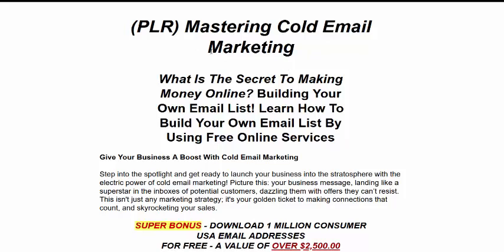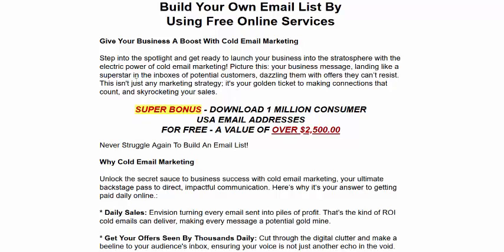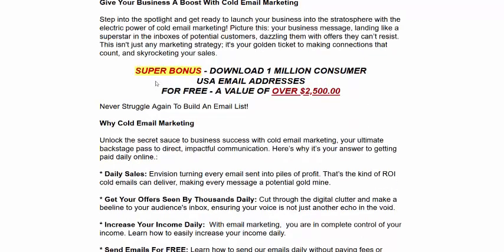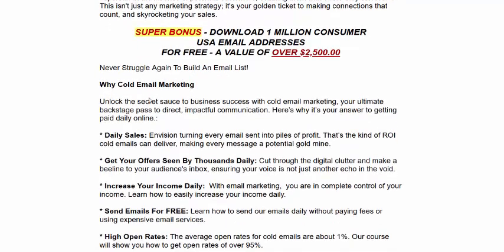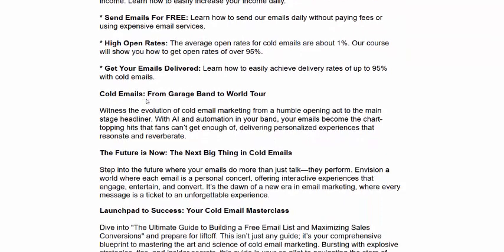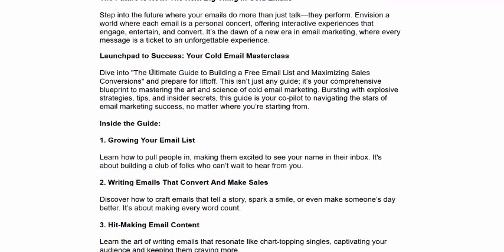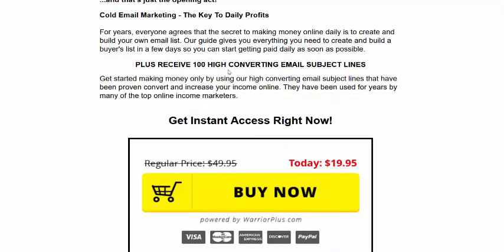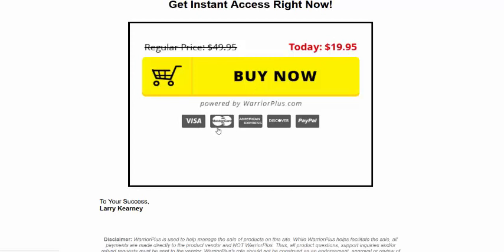PLR Mastering Cold Email Marketing Review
*** PLR Mastering Cold Email Marketing Review- Introduction

Well come to my PLR Mastering Cold Email Marketing Review- post.
Learn the secret to building a high income email buyer's list by using free online services

Give Your Business A Boost With Cold Email Marketing
Step into the spotlight and get ready to launch your business into the stratosphere with the electric power of cold email marketing! Picture this: your business message, landing like a superstar in the inboxes of potential customers, dazzling them with offers they can’t resist. This isn't just any marketing strategy; it's your golden ticket to making connections that count, and skyrocketing your sales.

*** PLR Mastering Cold Email Marketing Review- Overview

Product: (PLR) Mastering Cold Email Marketing

Vendor: Larry Kearney

Launch Date: 2024-Apr-30

Launch Time: 9:00 EDT

Front-End Price:  19.95

Bonus :yes hug bonus

Money-Back Guarantee : 100% 30 Days Guarantee

Recommendation: Highly Recommended

*** PLR Mastering Cold Email Marketing Review- Why Cold Email Marketing

Unlock the secret sauce to business success with cold email marketing, your ultimate backstage pass to direct, impactful communication. Here’s why it’s your answer to getting paid daily online.:

* Daily Sales: Envision turning every email sent into piles of profit. That’s the kind of ROI cold emails can deliver, making every message a potential gold mine.

* Get Your Offers Seen By Thousands Daily: Cut through the digital clutter and make a beeline to your audience's inbox, ensuring your voice is not just another echo in the void.

* Increase Your Income Daily:  With email marketing,  you are in complete control of your income. Learn how to easily increase your income daily.

* Send Emails For FREE: Learn how to send our emails daily without paying fees or using expensive email services.

* High Open Rates: The average open rates for cold emails are about 1%. Our course will show you how to get open rates of over 95%.

* Get Your Emails Delivered: Learn how to easily achieve delivery rates of up to 95% with cold emails.

*** PLR Mastering Cold Email Marketing Review- The Future is Now: The Next Big Thing in Cold Emails

Step into the future where your emails do more than just talk—they perform. Envision a world where each email is a personal concert, offering interactive experiences that engage, entertain, and convert. It’s the dawn of a new era in email marketing, where every message is a ticket to an unforgettable experience.

*** PLR Mastering Cold Email Marketing Review- Launchpad to Success: Your Cold Email Masterclass

Dive into "The Ultimate Guide to Building a Free Email List and Maximizing Sales Conversions" and prepare for liftoff. This isn’t just any guide; it’s your comprehensive blueprint to mastering the art and science of cold email marketing. Bursting with explosive strategies, tips, and insider secrets, this guide is your co-pilot to navigating the stars of email marketing success, no matter where you’re starting from.

*** PLR Mastering Cold Email Marketing Review- Inside the Guide:

1. Growing Your Email List

Learn how to pull people in, making them excited to see your name in their inbox. It's about building a club of folks who can’t wait to hear from you.

2. Writing Emails That Convert And Make Sales

Discover how to craft emails that tell a story, spark a smile, or even make someone’s day better. It’s about making every word count.

3. Hit-Making Email Content

Learn the art of writing emails that resonate like chart-topping singles, captivating your audience and keeping them craving more.

4. Converting Applause into Action

Turn cheers into achievements, mastering the craft of guiding your audience from adoration to action with seamless grace.

...and that's just the opening act!

*** PLR Mastering Cold Email Marketing Review- Cold Email Marketing - The Key To Daily Profits

For years, everyone agrees that the secret to making money online daily is to create and build your own email list. Our guide gives you everything you need to create and build a buyer's list in a few days so you can start getting paid daily as soon as possible.